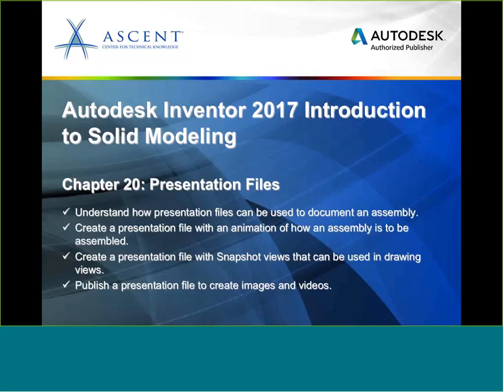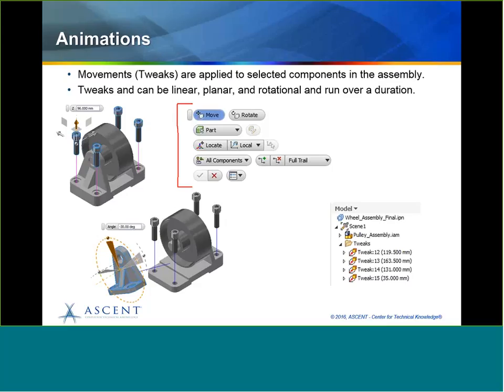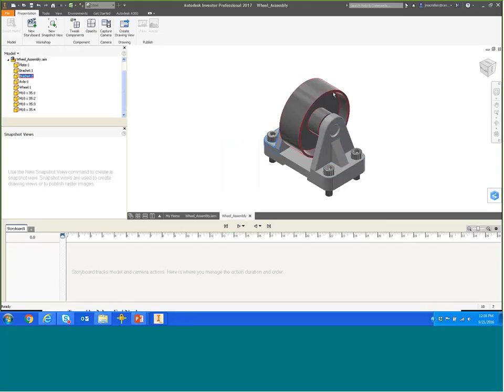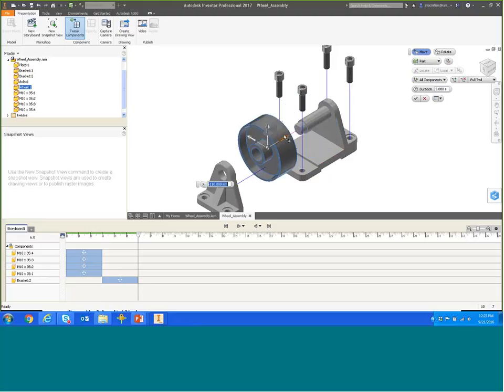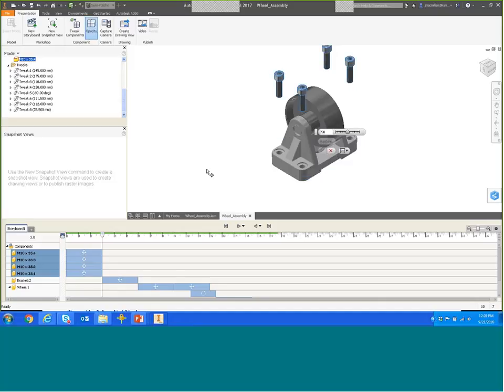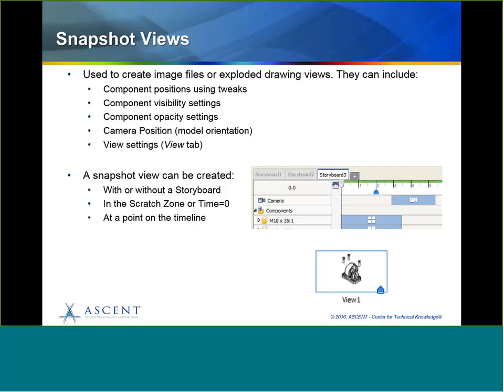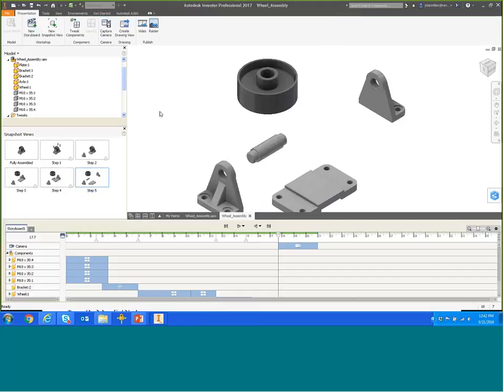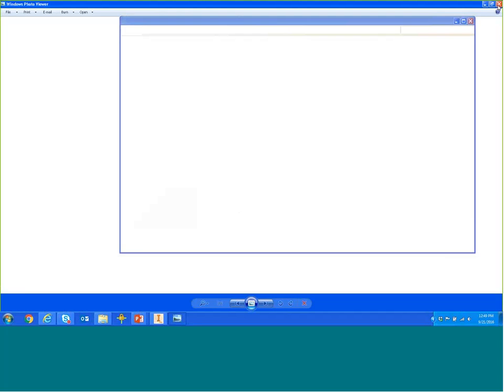ASCENT Webcast: Creating Exploded and Animated Views in Inventor 2017, Presentation Environment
| In this webcast learn how to use the Autodesk Inventor 2017 Presentation Environment to create presentations and animations. In this webcast, attendees will
- Understand how presentation files can be used to document an assembly model.
- Create a presentation file with an animation of how an assembly is to be assembled.
- Create a presentation file with Snapshot views that can be used in drawing views.
- Publish a presentation file to create images and videos

The exercises in this webcast are taken from the Autodesk Inventor 2017 Introduction to Solid Modeling guide.